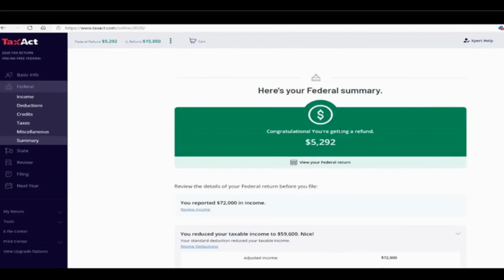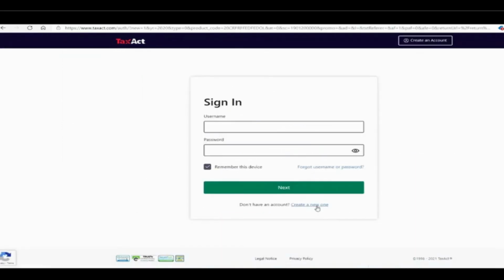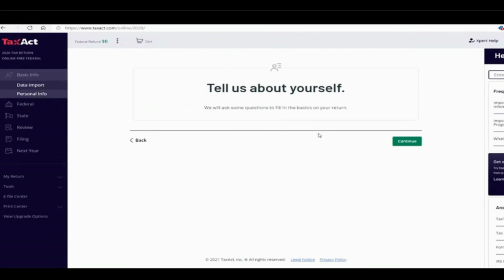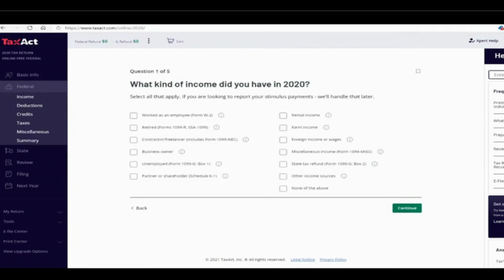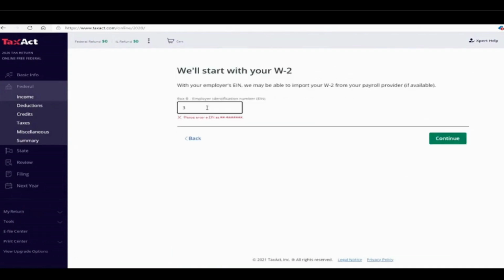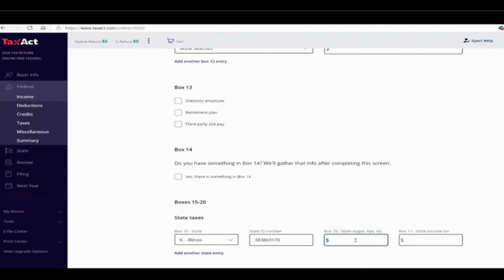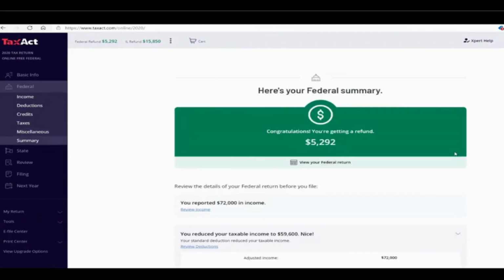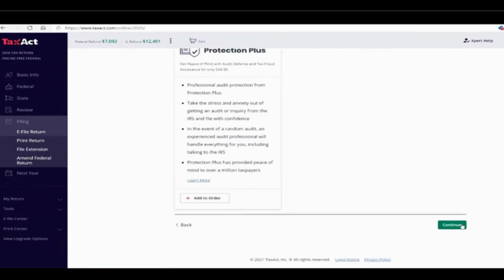($5,000 Refund) How To File Tax Return Online For Free - TaxAct Tutorial.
Tax Refund 2022: How To File Taxes Online For Free - TaxAct Tutorial.

Learn how to file your taxes online for free and get a tax refund, IRS tax refund is available for you if you pay taxes on your wages the entire year, and with Tax Act, you can check your estimated tax refund based on your information, and you can check as well your IRS tax refund update.
Make sure to enter your info correctly to avoid IRS tax refund delays.
TaxAct Review.